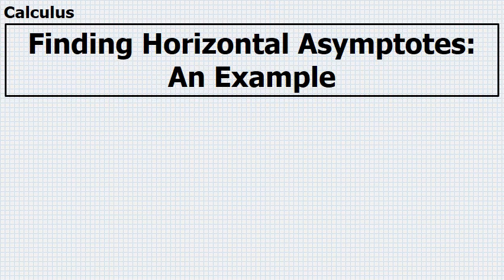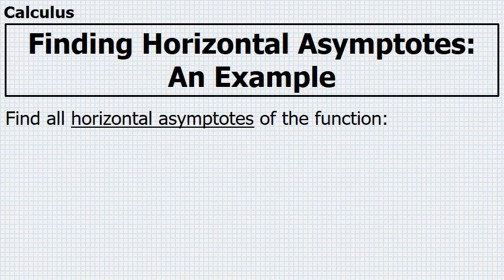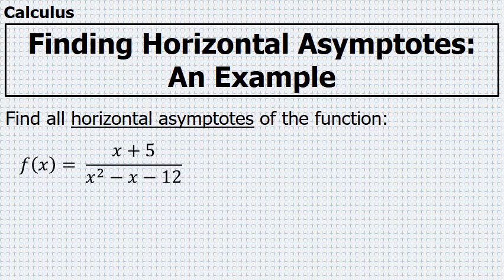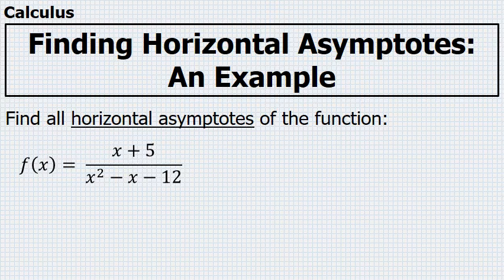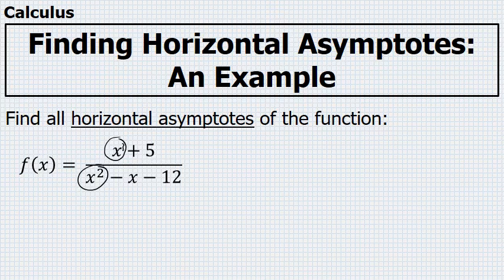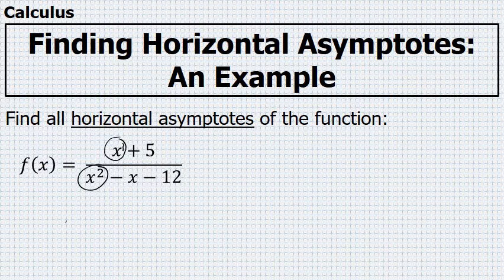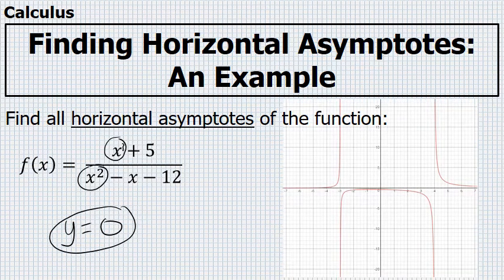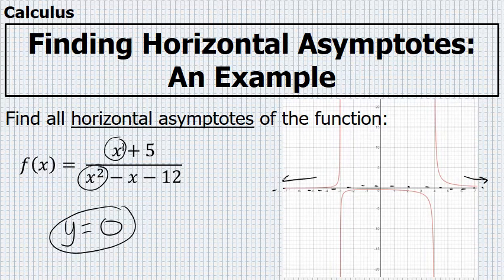Calculus - Finding Horizontal Asymptotes - Example #1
An example of the identifying a function's horizontal asymptotes.